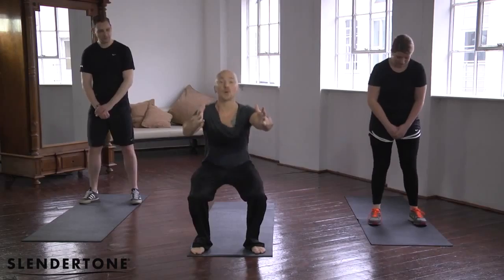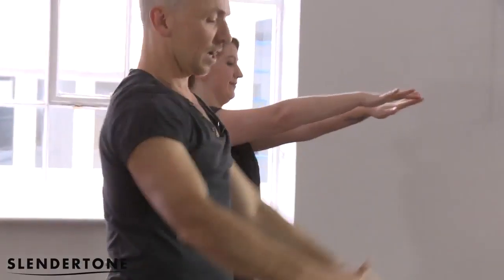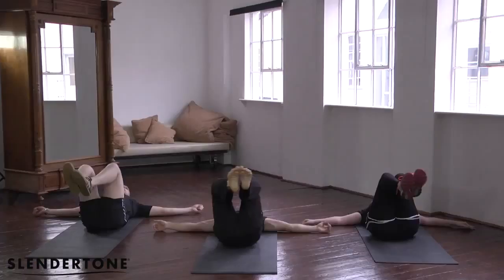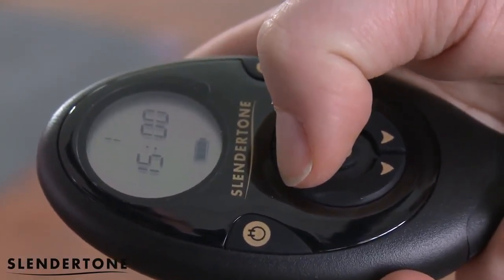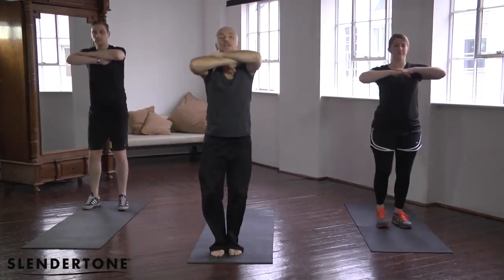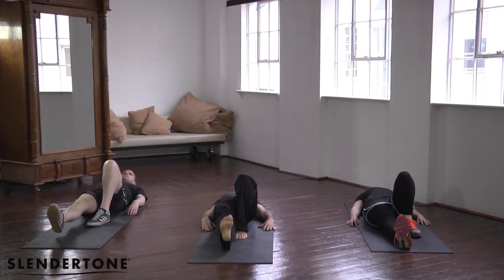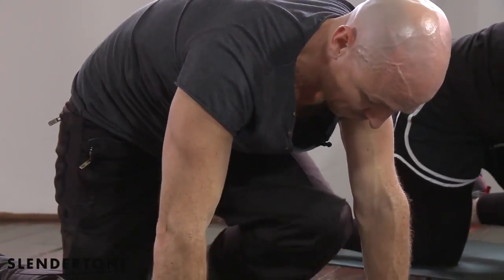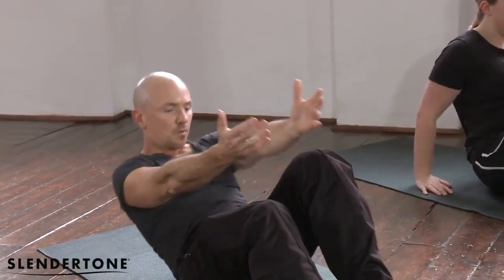슬렌더톤 바텀 토닝 엑서사이즈